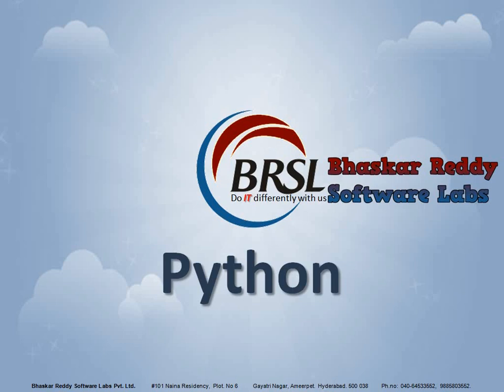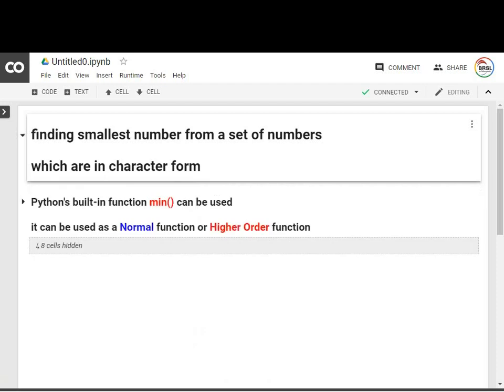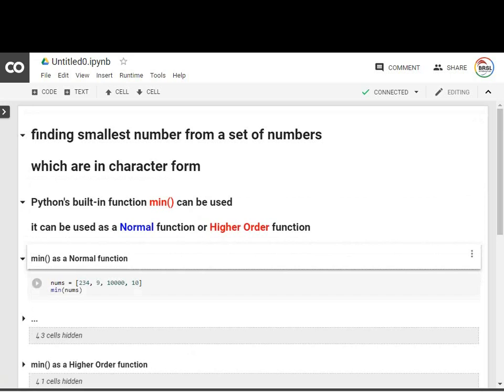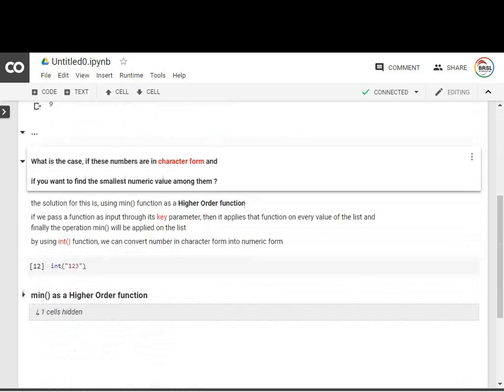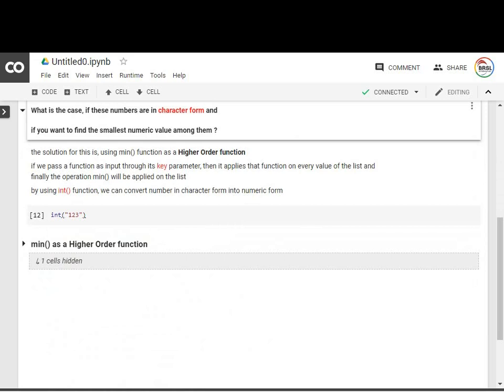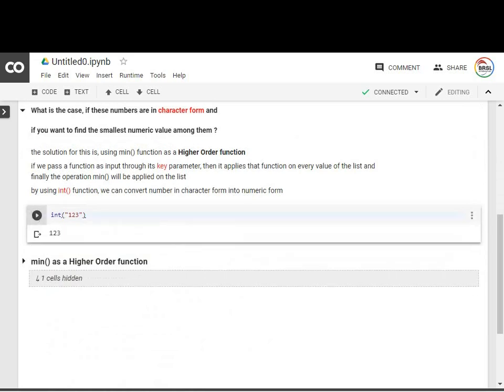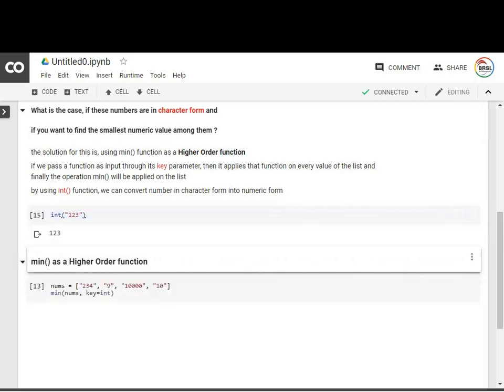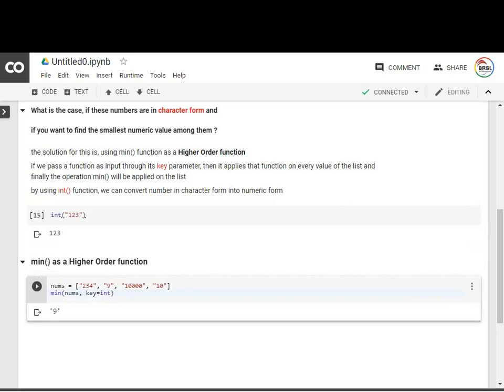Python functions min() and max()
using Python functions min() and max() as Higher Order Functions